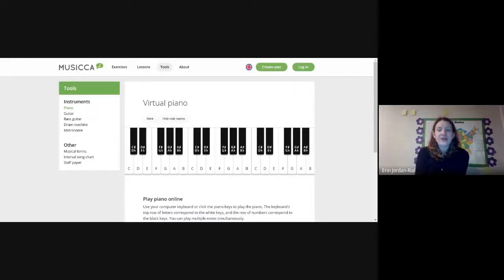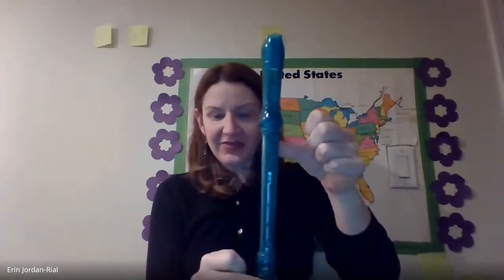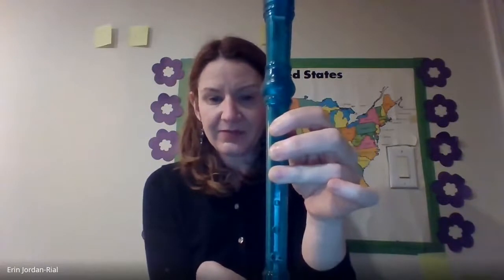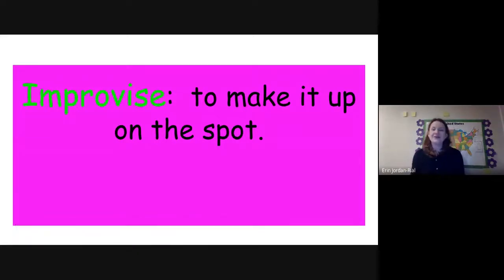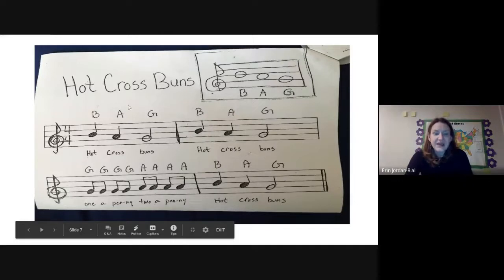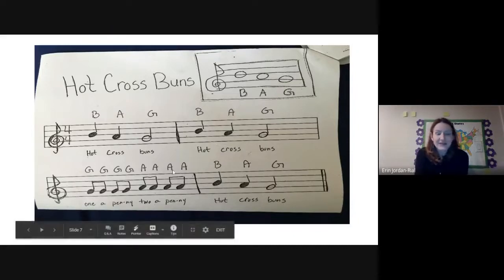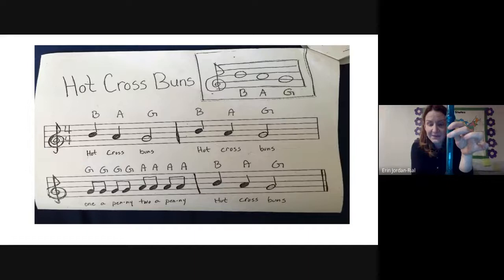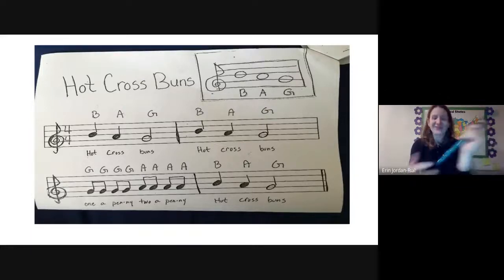February 17th - 4th and 5th Grade